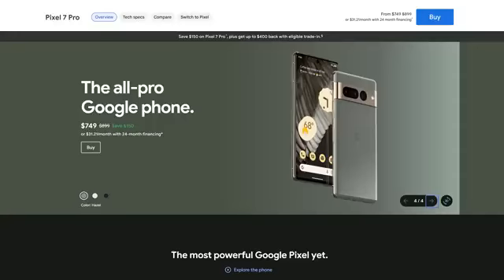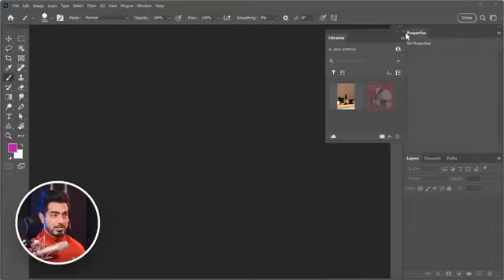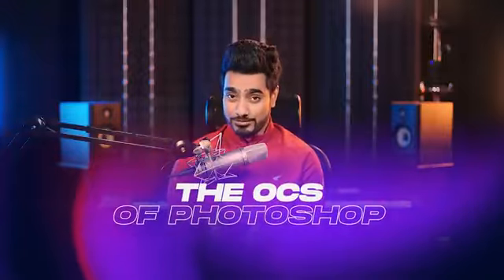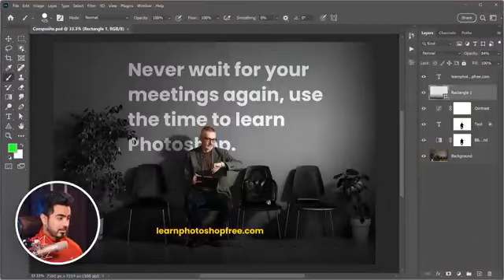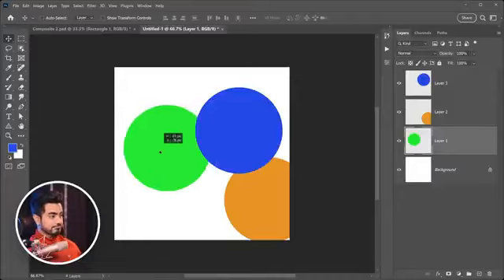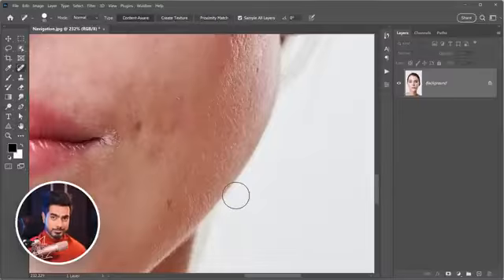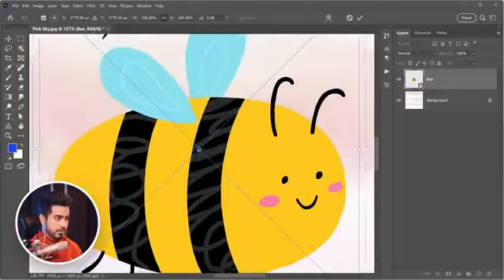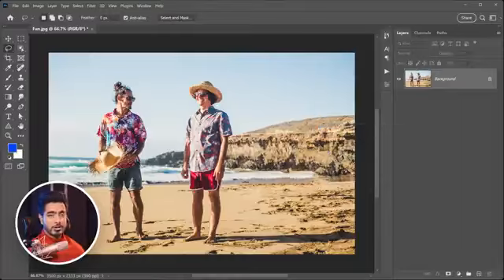Complete Photoshop Photo Editing Full Course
This course is designed to help you become confident and skilled in using Adobe Photoshop, whether you’re just starting out or aiming to refine your professional editing workflow. You’ll learn how to professionally edit photos, enhance images, and create visually stunning content that stands out across social media, portfolios, and client projects. Every lesson is built with clarity and purpose so you can apply what you learn immediately.

In this Complete Photoshop Photo Editing Full Course, we focus on real-world skills that actually matter. Instead of overwhelming you with theory, we guide you through practical editing scenarios used by professionals every day. You’ll start with the fundamentals like brightness, contrast, and color correction, then gradually move into advanced techniques such as retouching, compositing, and creative photo manipulation.

You’ll explore essential Photoshop tools including layers, masks, blending modes, and selection techniques, which form the backbone of professional editing. We also cover portrait retouching in depth—teaching you how to smooth skin naturally, remove blemishes, and enhance facial features without over-editing. These techniques are crucial whether you’re working on personal images or client-based projects.

Additionally, this Complete Photoshop Photo Editing Full Course teaches you how to remove and replace backgrounds, create realistic shadows and lighting, and apply cinematic color grading for a high-end finish. You’ll also learn how to design engaging text, create social media graphics, and optimize your workflow for faster and more efficient editing.

Another key part of this Complete Photoshop Photo Editing Full Course is understanding how to export your work properly. Whether you’re creating content for Instagram, YouTube thumbnails, websites, or print, you’ll learn the right formats and settings to maintain quality and performance.

By the end of this Complete Photoshop Photo Editing Full Course, you’ll have a complete understanding of how to use Photoshop tools creatively and professionally. You’ll be able to edit images with confidence, build a strong portfolio, and even start offering freelance photo editing or graphic design services.

👍 If you enjoyed this Complete Photoshop Photo Editing Full Course, make sure to LIKE the video and SHARE it with anyone who wants to learn Photoshop.

If you’re looking to continue learning, explore more content on Photoshop tutorials for beginners, advanced photo retouching techniques, background removal in Photoshop, color grading tutorials, and complete graphic design courses. This Complete Photoshop Photo Editing Full Course is also perfect if you’re searching for a Photoshop masterclass, full editing course, or step-by-step Photoshop training.

Keep watching for more videos on professional photo editing, creative compositing, and digital design workflows designed to help you grow faster and stay ahead in the world of visual content creation.